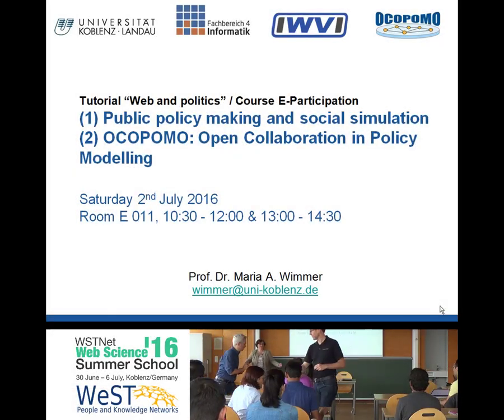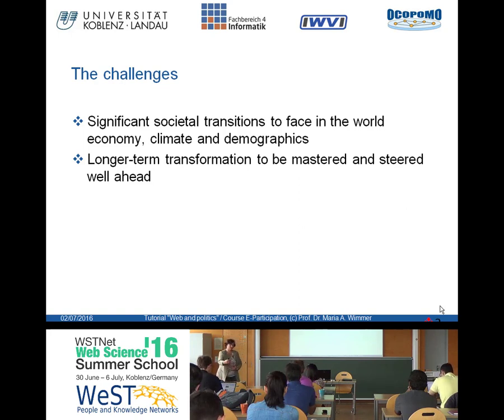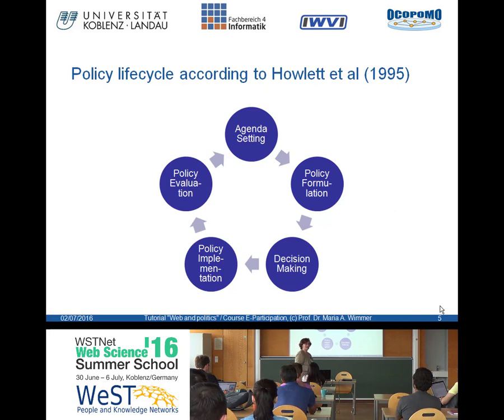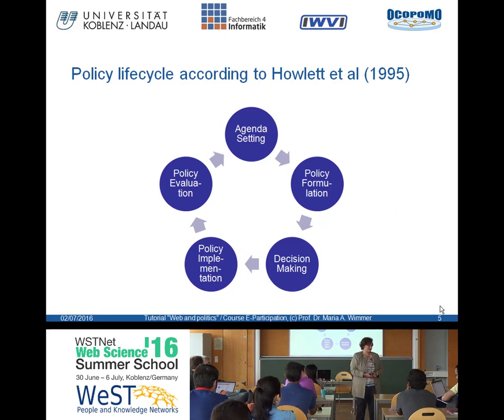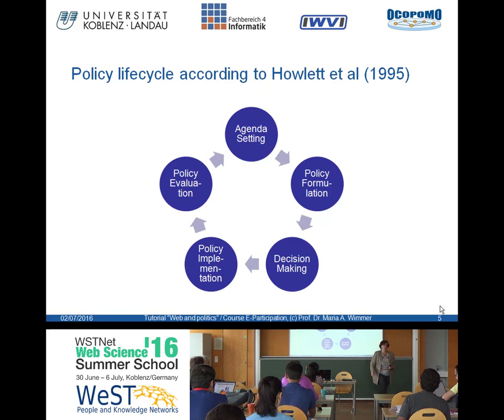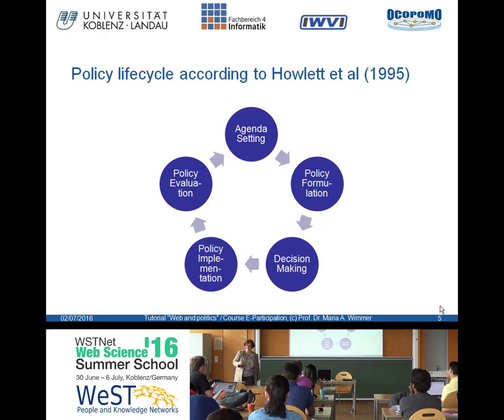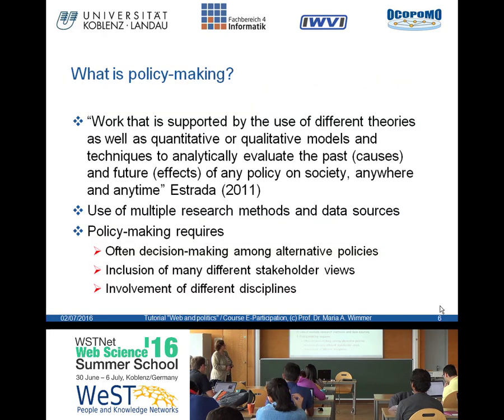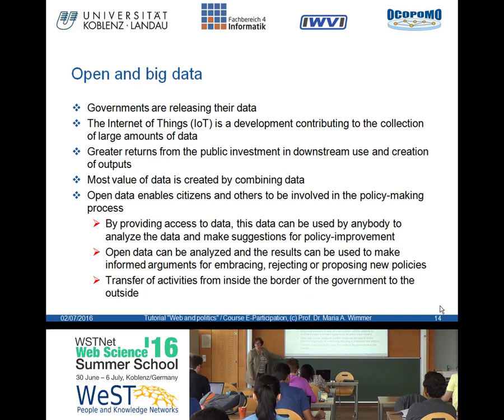"Web and politics" by Maria Wimmer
Tutorial "Web and politics" by Maria Wimmer at the WSTNet Web Science Summer School 2016, University of Koblenz-Landau".